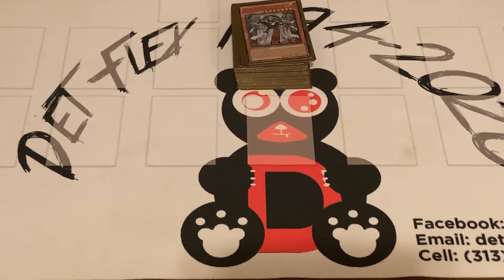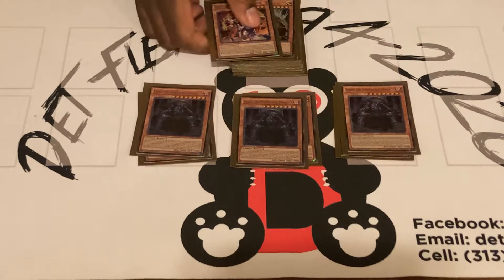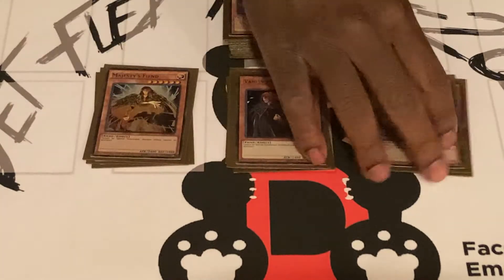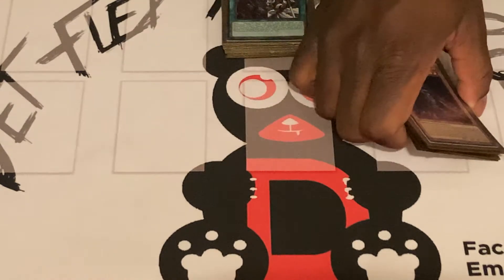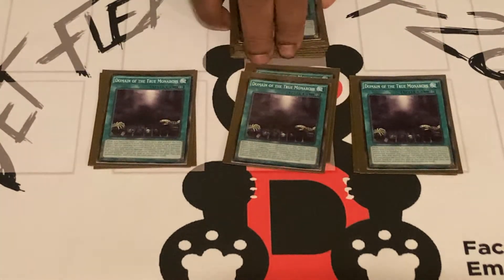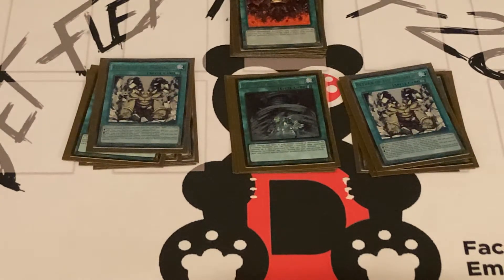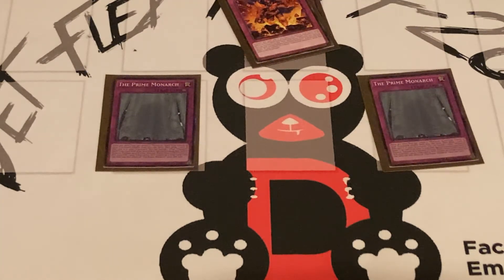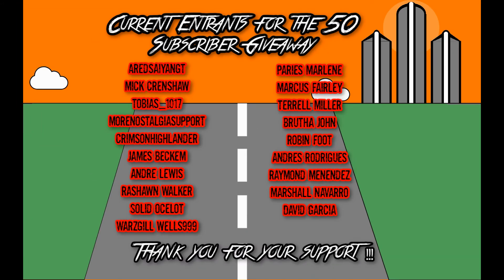*Yu-Gi-Oh!* Big Rell's Domain Monarch Deck Profile!!! (+Announcement)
Fresh off his win in Tuesday's live duel, we're back with Big Rell and his Domain Monarchs.